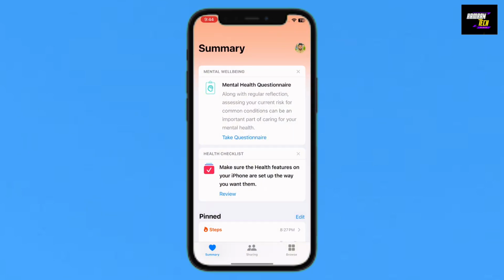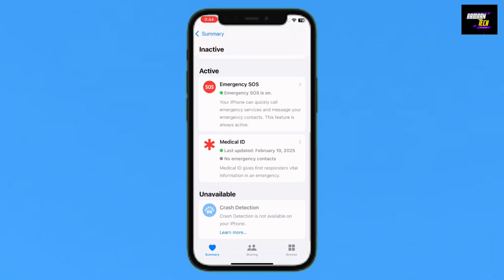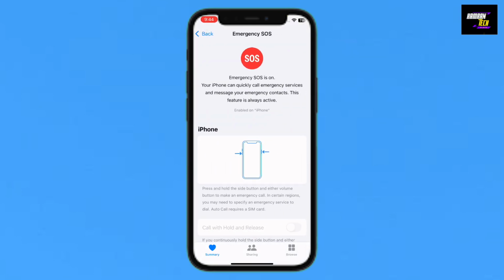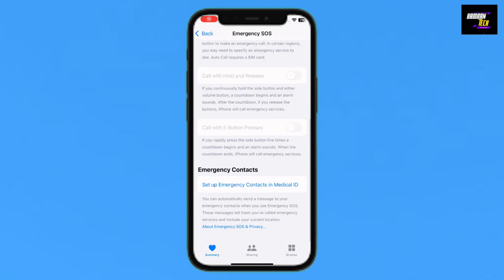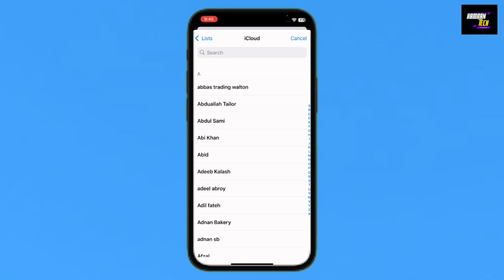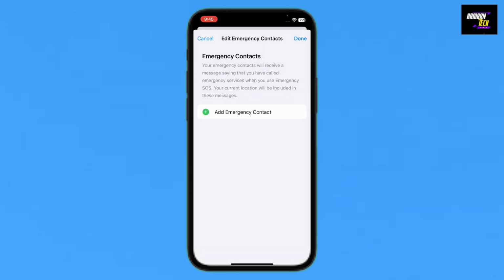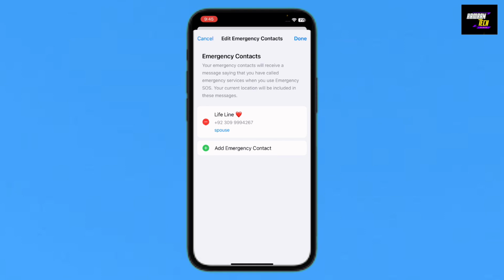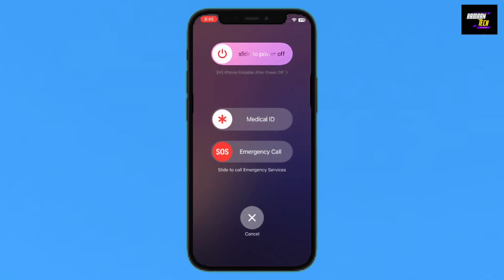How to Set Up Emergency SOS on Your iPhone While Traveling (2025)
How to Set Up Emergency SOS on Your iPhone While Traveling

In this video, learn how to set up Emergency SOS on your iPhone while traveling for added safety and peace of mind in case of emergencies.

When traveling abroad, staying safe is a top priority! In this video, we'll show you how to use your iPhone's Emergency SOS feature to get help in emergency situations. Whether you're exploring new cities, trying new foods, or taking in the local culture, it's essential to know how to quickly call for help if needed. Learn how to enable and use Emergency SOS on your iPhone to stay safe while traveling abroad. From accidental calls to intentional alerts, we've got you covered.